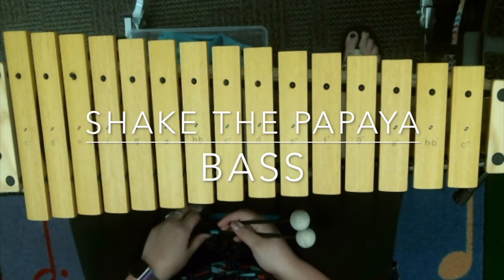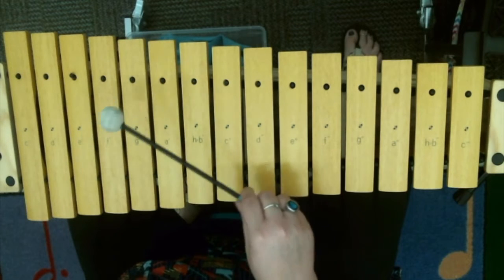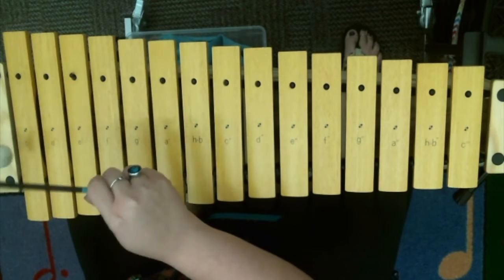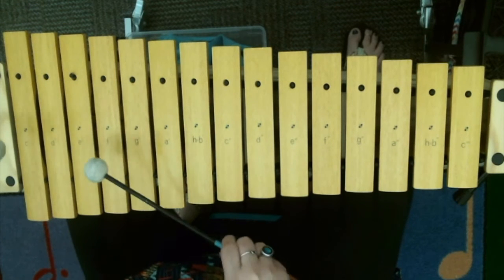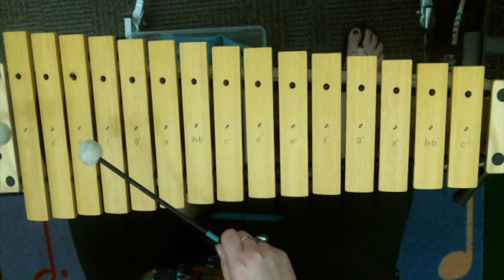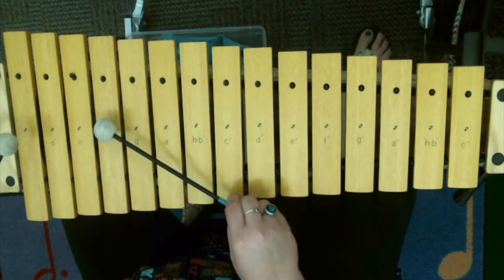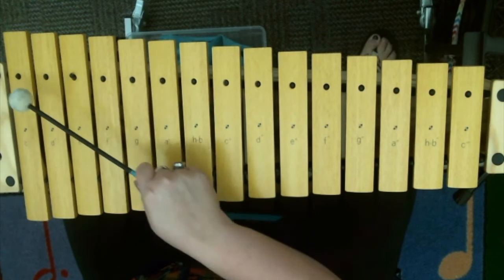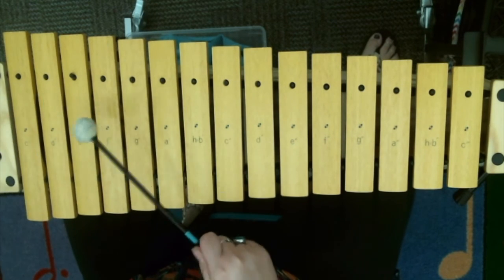Shake the Papaya: Bass